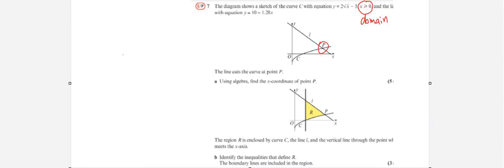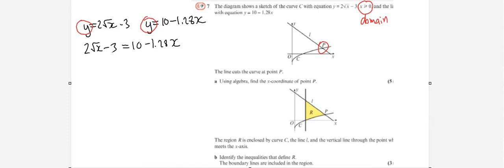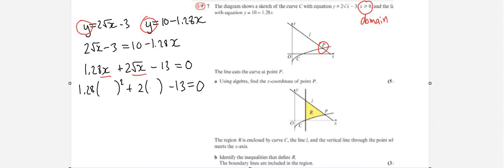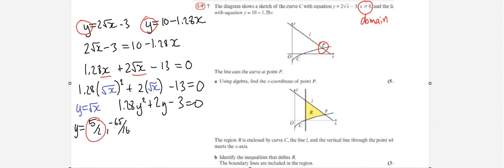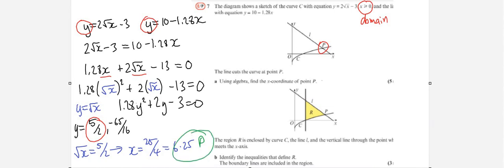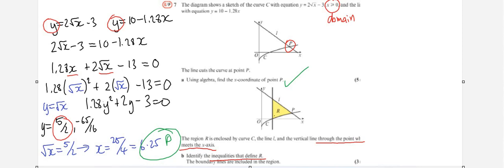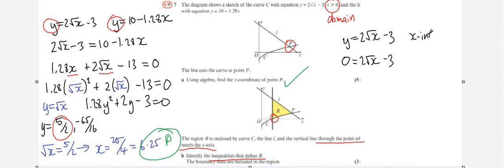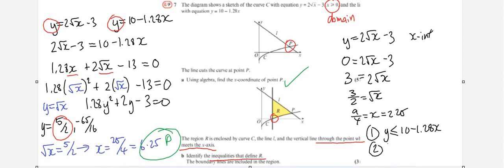Regions from Quadratic inequalities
Quadratic equations, inequalities, graphing, solving equations, finding intercepts, rearranging